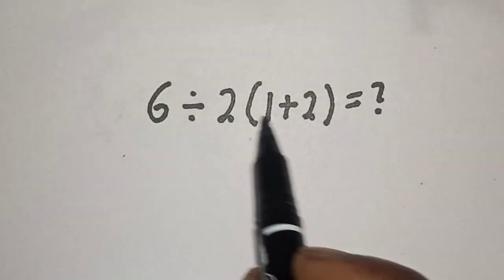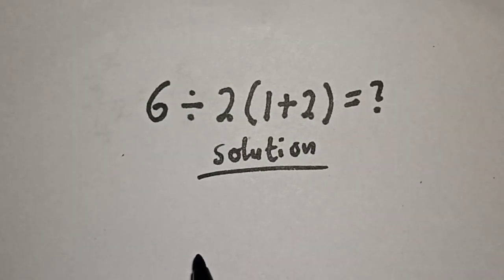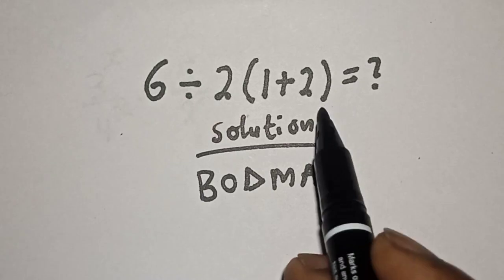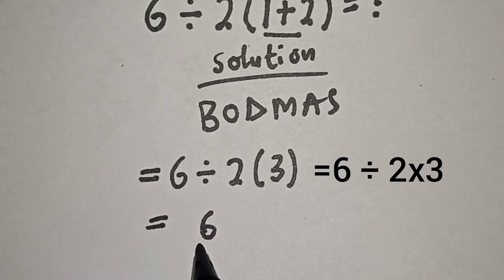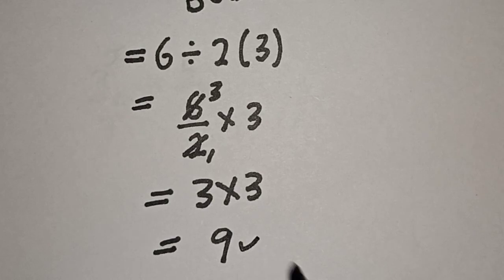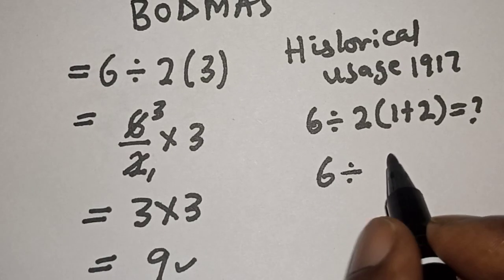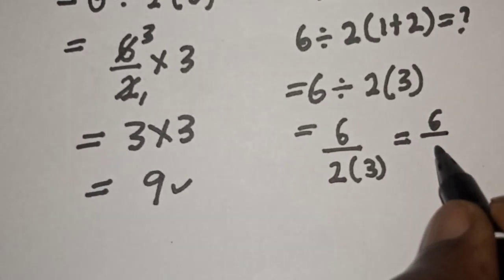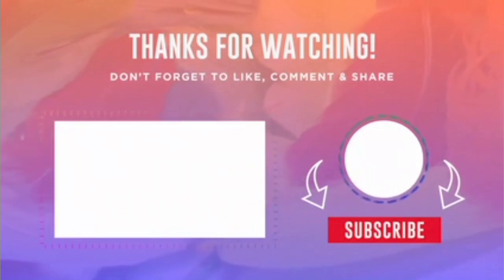Viral Math Challenge 6÷2(1+2)=? | Details Explained By Mathematicians | 97% Won't Get This...